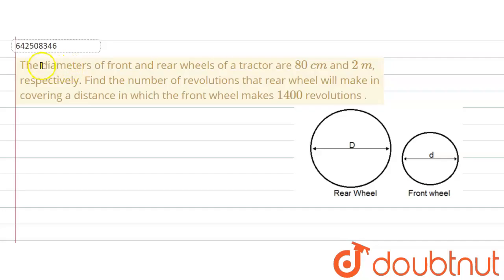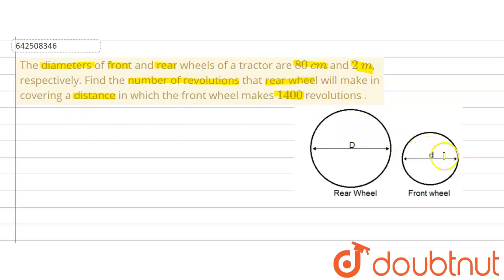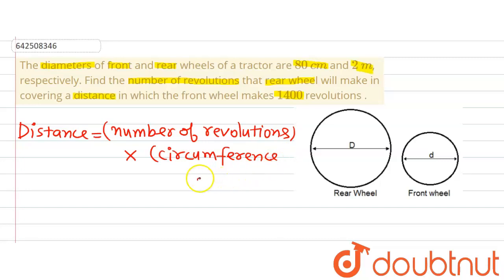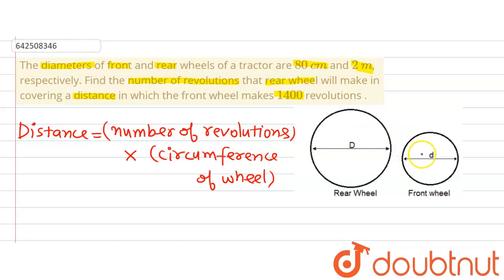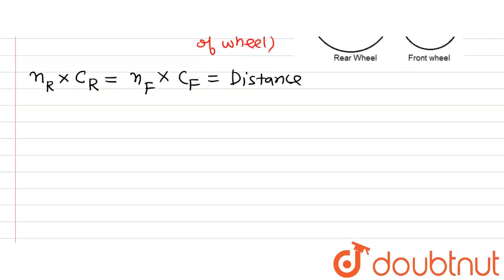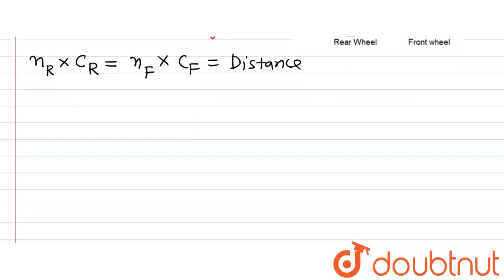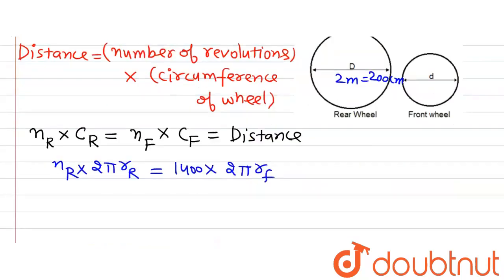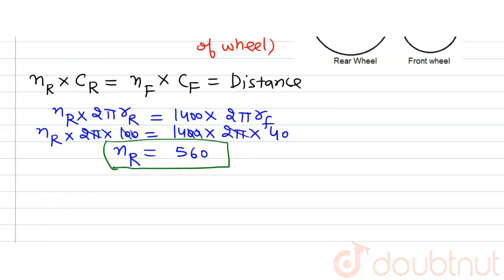The diameters of front and rear wheels of a tractor are 80 cm and 2 m, respectively. Find the nu...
The diameters of front and rear wheels of a tractor are 80 cm and 2 m, respectively. Find the number of revolutions that rear wheel will make in covering a distance in which the front wheel makes 1400 revolutions .
Class: 10
Subject: MATHS
Chapter: AREAS RELATED TO CIRCLE
Board:CBSE

👉 Have Any Query? Ask Us.